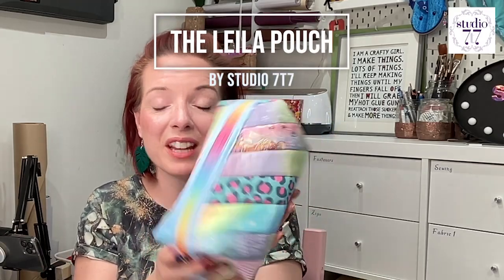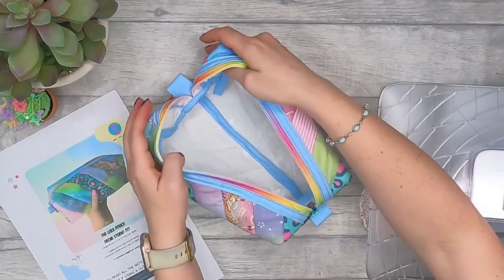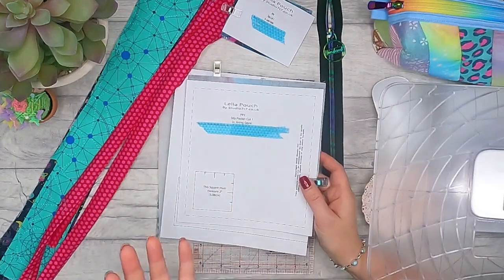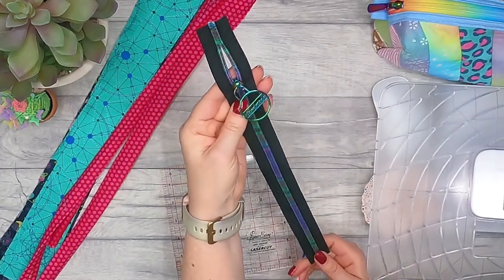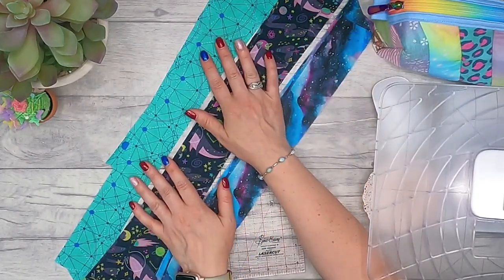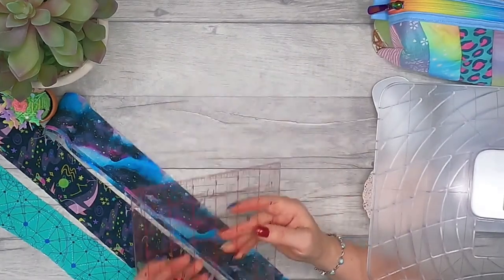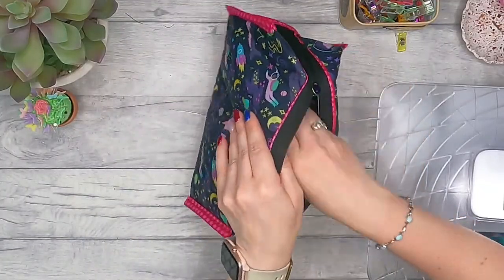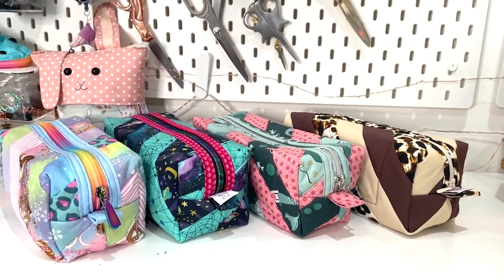A unique method! Sew a Professional looking Boxy Zipper Pouch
Looking for a fun and easy sewing project? Check out this tutorial for a boxy zipper pouch! In this step-by-step video, we'll show you how to create a cute and functional pouch that's perfect for storing your cosmetics, crafting supplies, or even as a handy travel accessory.

Using basic sewing skills and a few essential supplies like a zipper, fabric, and interfacing, you'll be able to create a professional-looking pouch in no time. Plus, this tutorial includes plenty of tips and tricks to help you customise your pouch to your liking, including different fabric options and colour combinations.

So, whether you're an experienced sewist or just starting out, this tutorial is perfect for anyone looking to create a fun and functional project. So grab your supplies and let's get started!

This pattern was originally in The 7t7 Club for free!

A great beginner sewing machine: